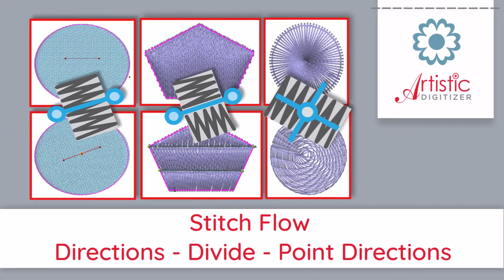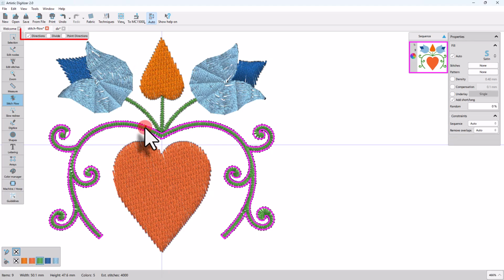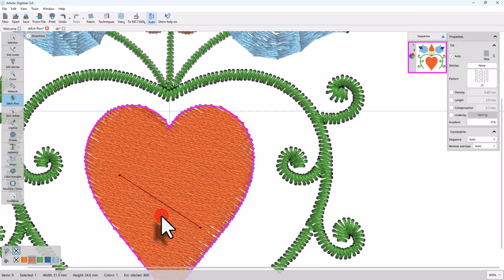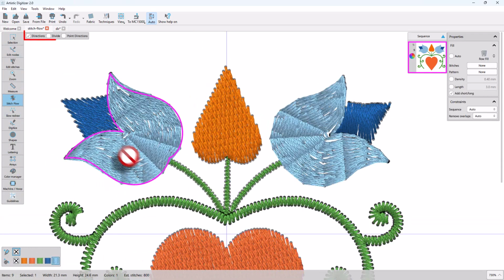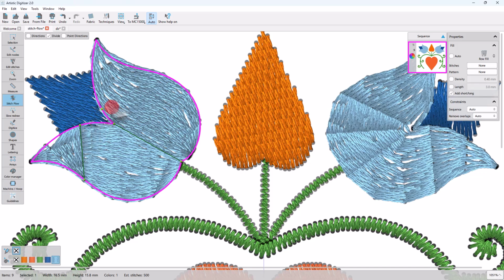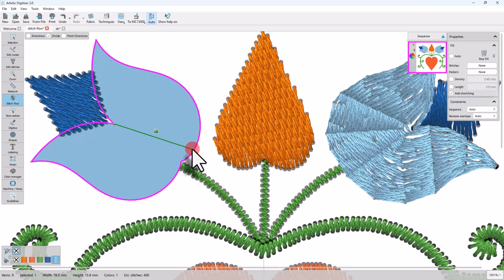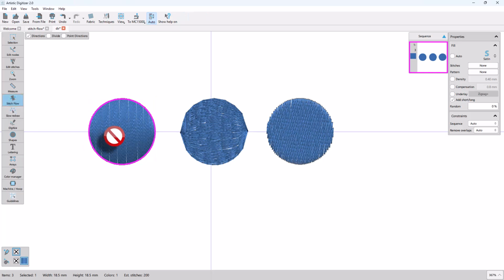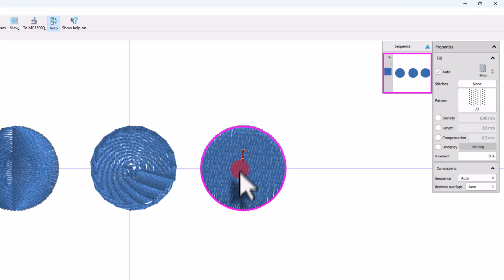Stitch flow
In this video we will show you how to use the Stitch flow tools to improve the embroidery quality and the look of your designs.